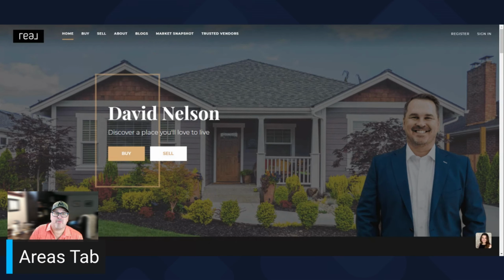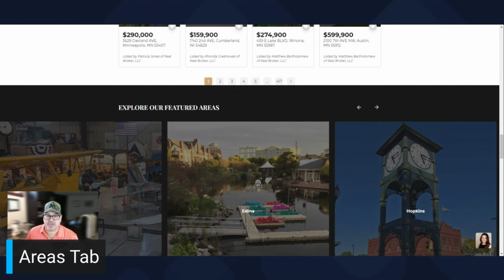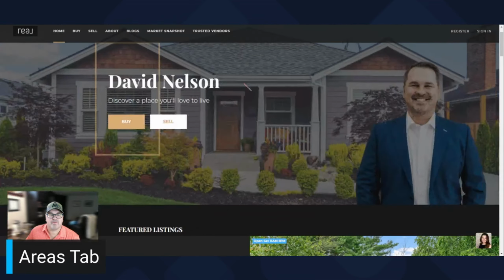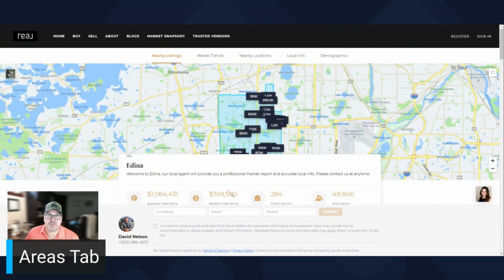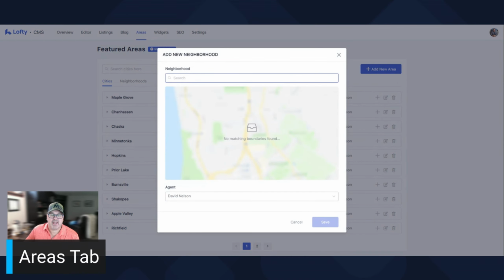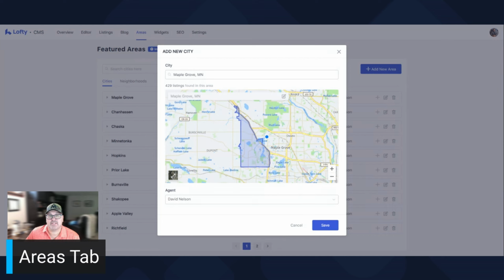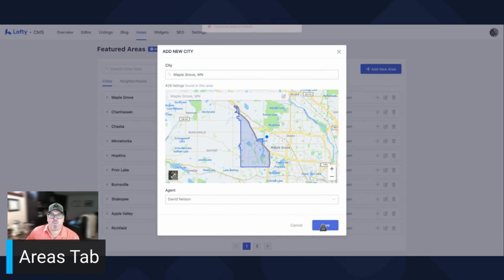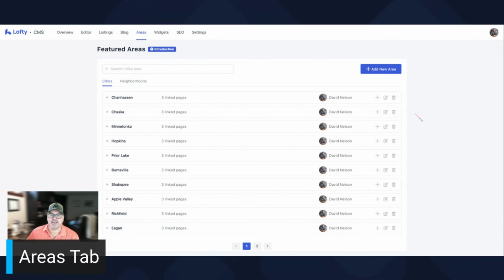Lesson 05: Learning the Lofty Site Editor Featured Areas Tab | Agent Power Up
Welcome to Lesson 05 of Agent Power Up! In this tutorial, we’ll dive into the Featured Areas Tab in the Lofty Site Editor. The Featured Areas Tab allows you to highlight specific neighborhoods, cities, or regions on your website, making it easier for potential clients to explore the areas you specialize in. We’ll guide you through how to add, edit, and organize these featured areas, helping you create a visually appealing and informative showcase of your market expertise. Whether you’re targeting buyers, sellers, or investors, mastering the Featured Areas Tab will enhance your site’s appeal and usability.

🔍 In this video, you’ll learn:

- How to navigate the Featured Areas Tab in the Lofty Site Editor
- Adding and editing featured areas on your real estate website
- Organizing featured areas to attract and engage potential clients
- Best practices for showcasing your market expertise through featured areas